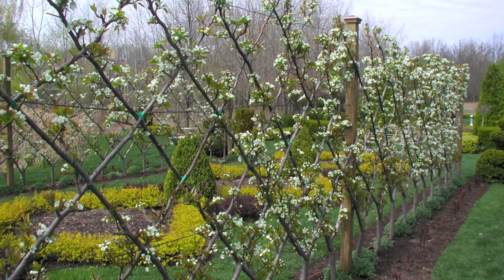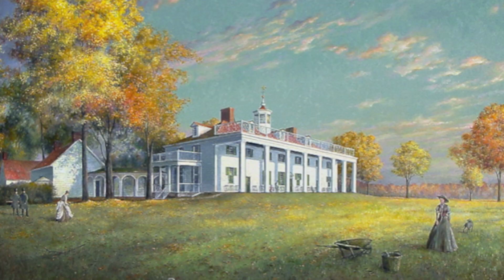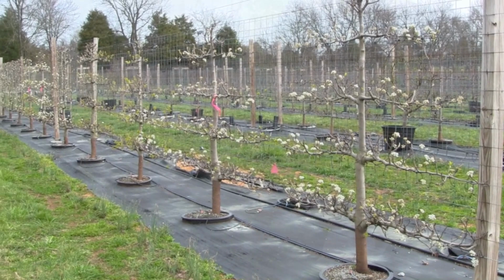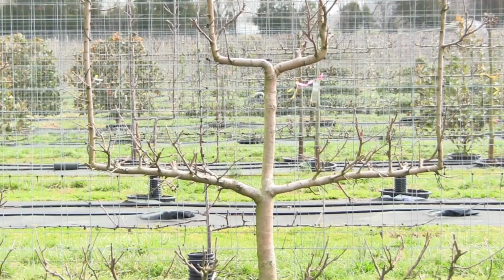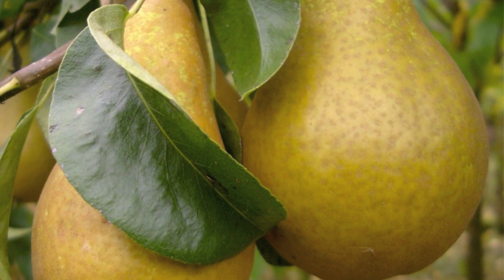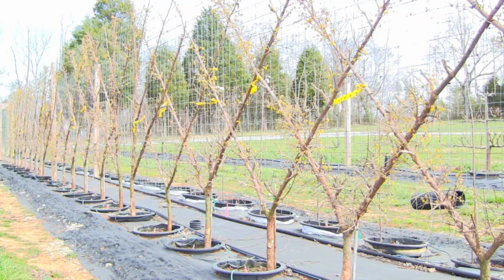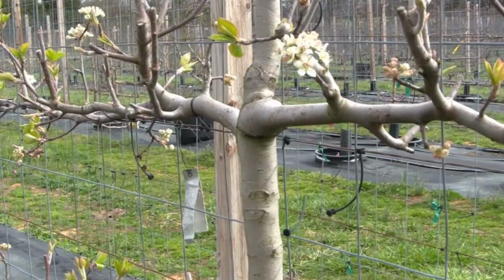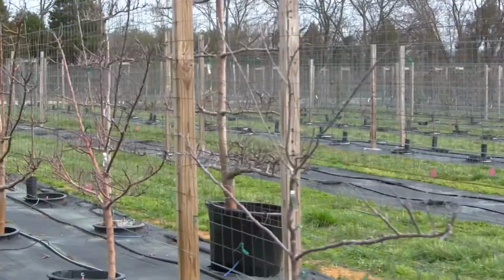The Art of Espalier - Episode 1.mov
In this episode, espalier expert Peter Thevenot discusses some basics about the art, including a handful of styles and commonly used species.